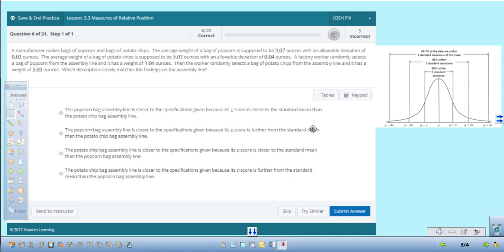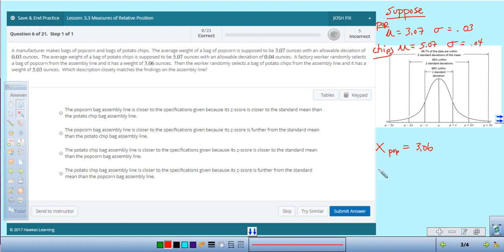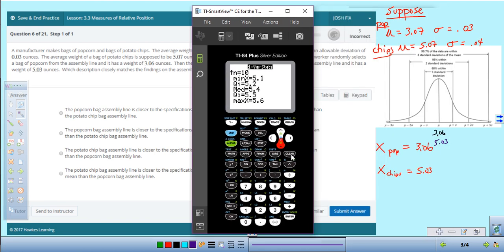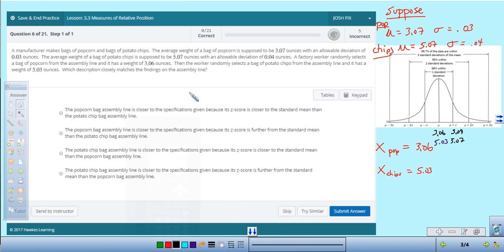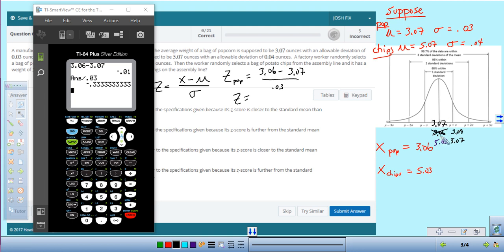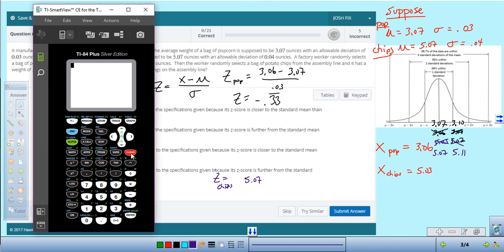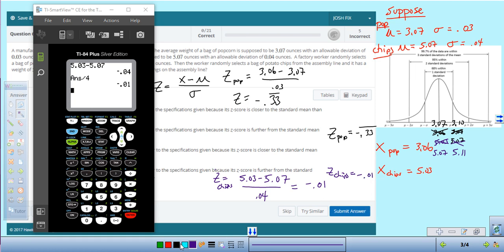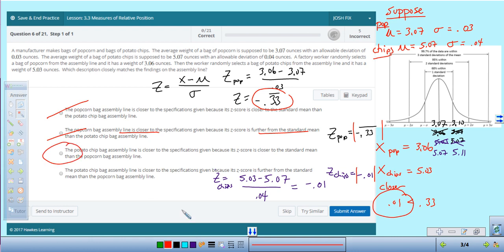Lesson 3.3 Z score application